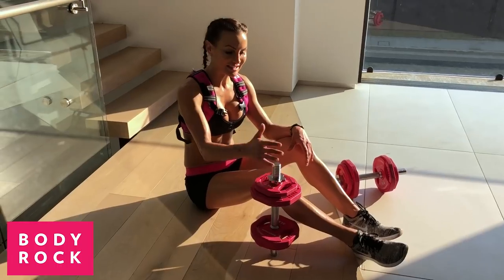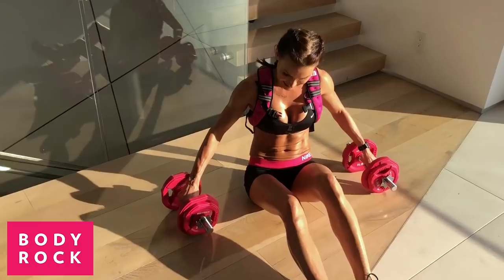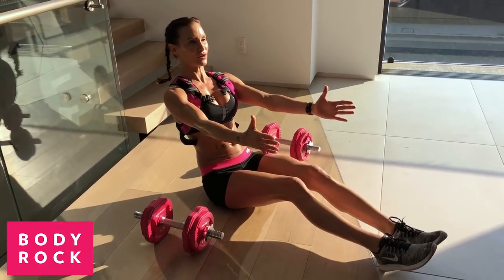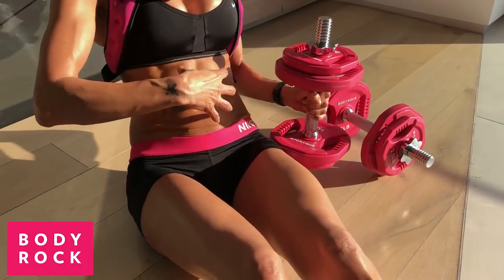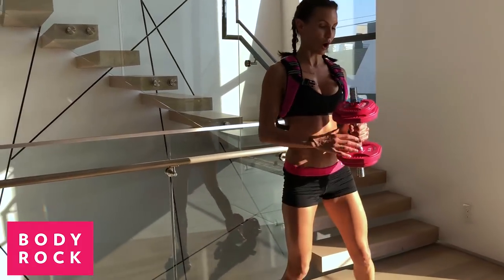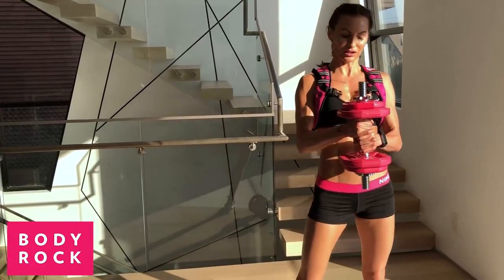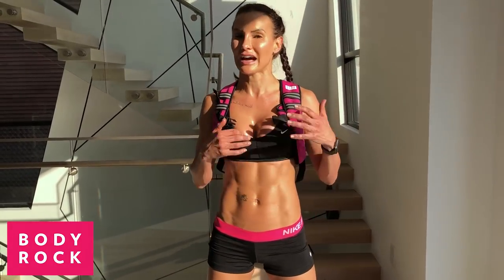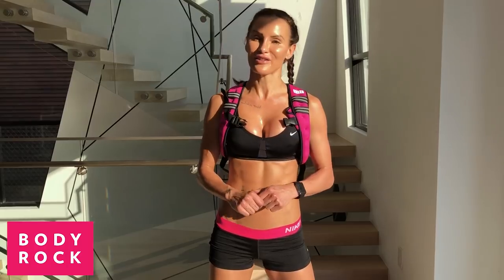BodyRock - Move Of The Day - Russian Twists